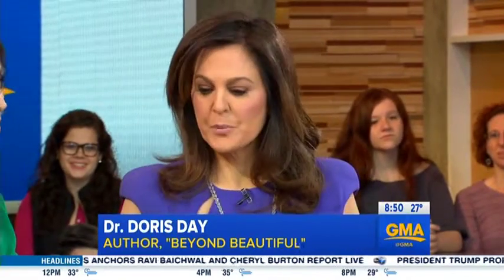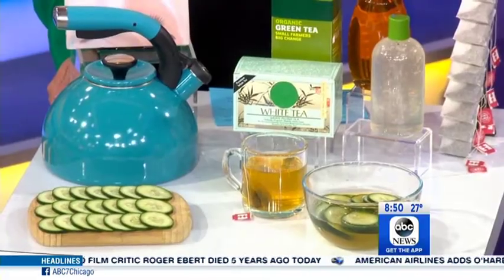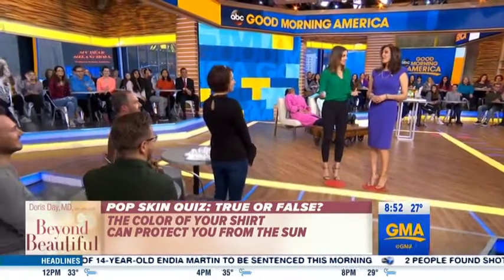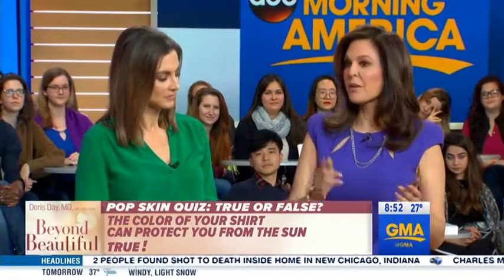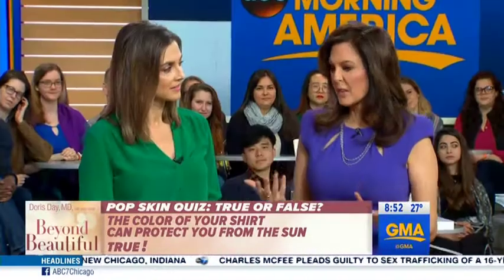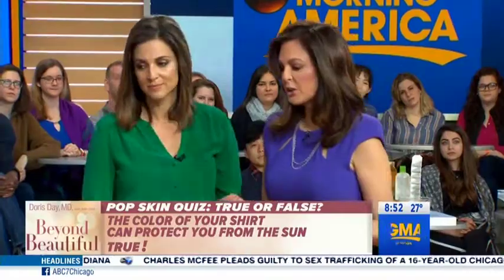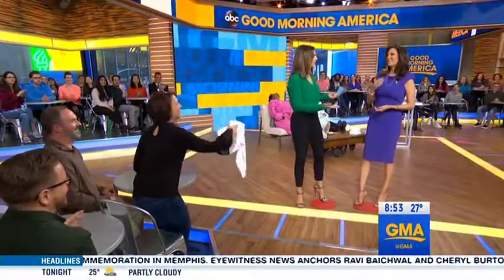Beyond Beautiful on Good Morning America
Dr Day discusses her new book and great DIY recipies for depuffing the eyes, along with surprising sun protection facts and your best bets for looking your best naturally